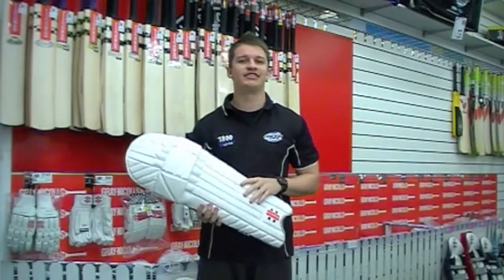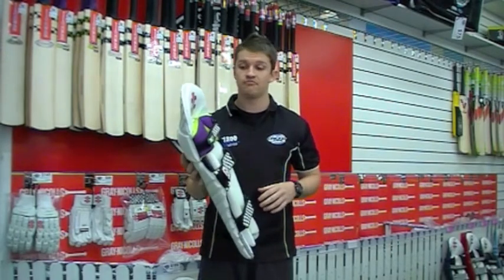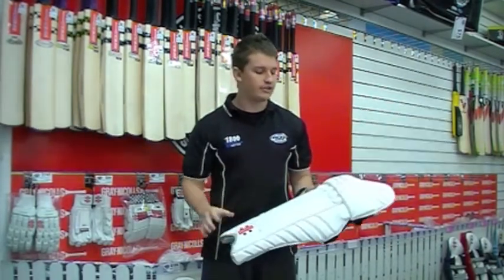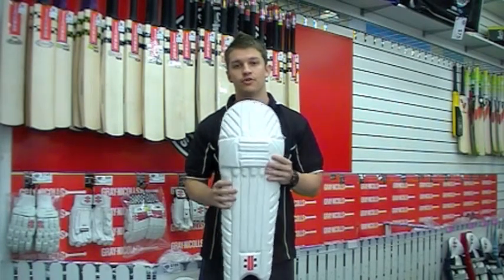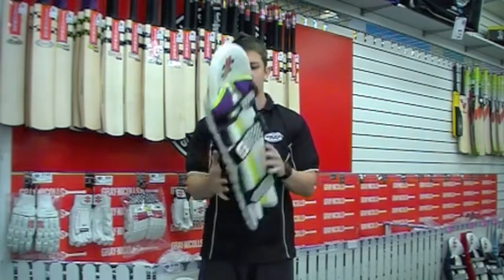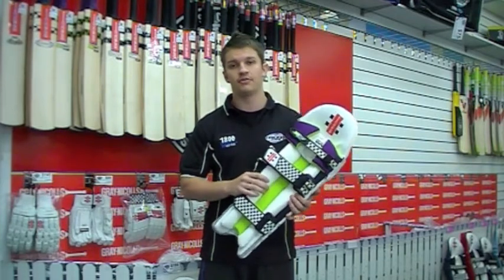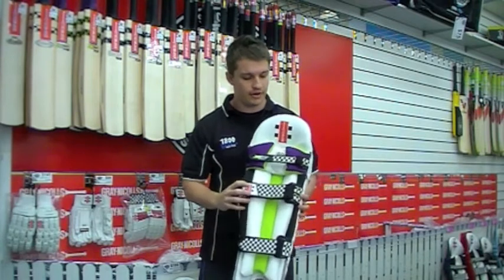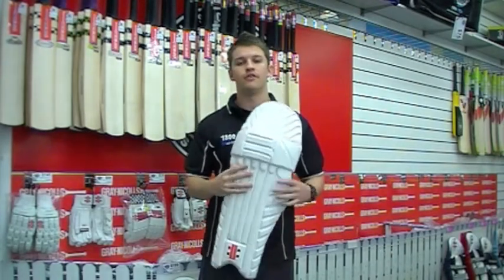Gray-Nicolls X181 1000LE Batting Pads